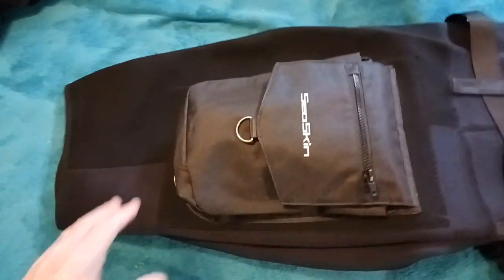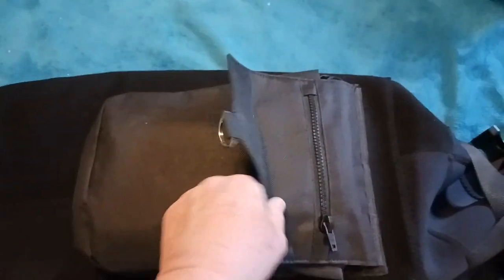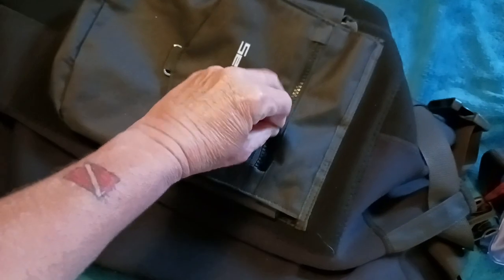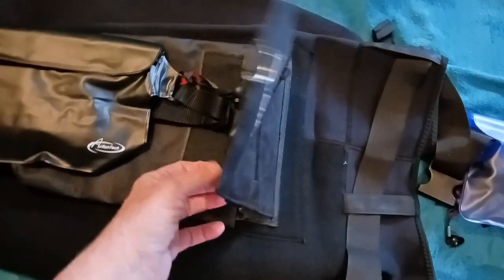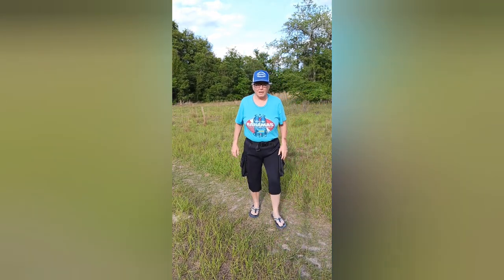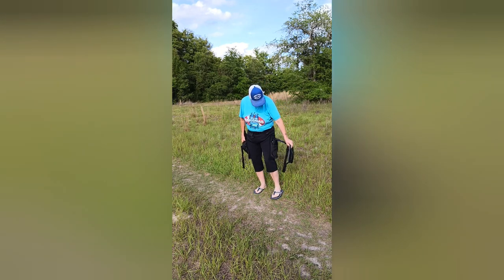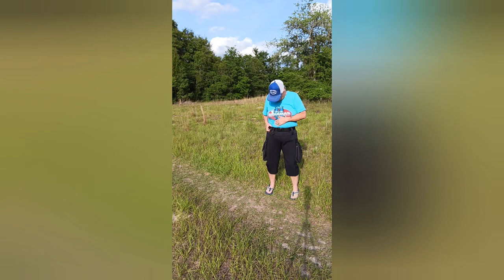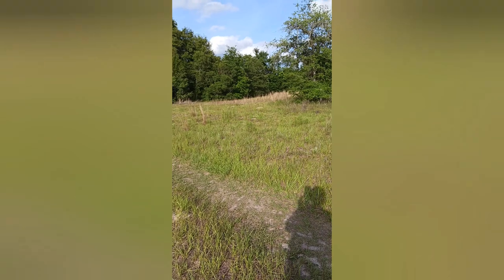Scuba Diving shorts. Snorkel. Metal Detecting.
My new diving shorts for underwater metal detecting. scuba cargo shorts.